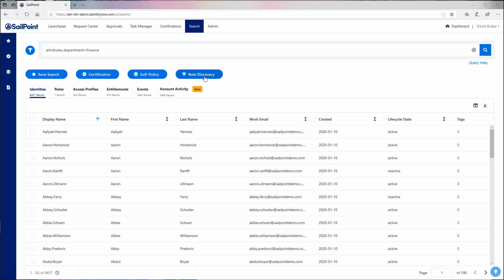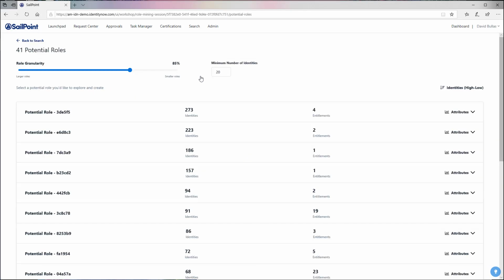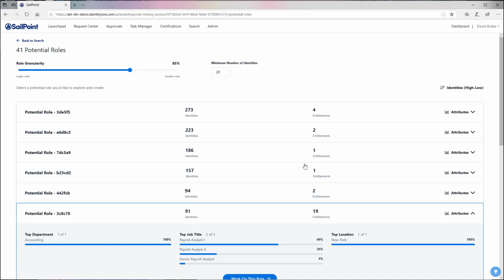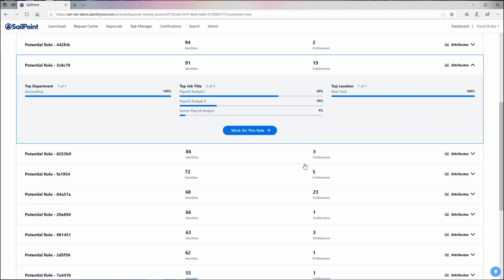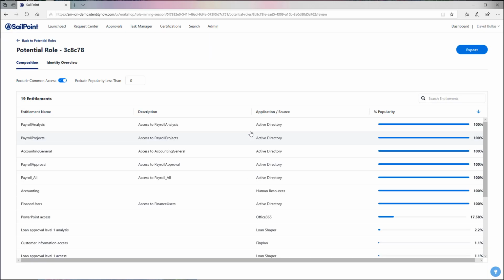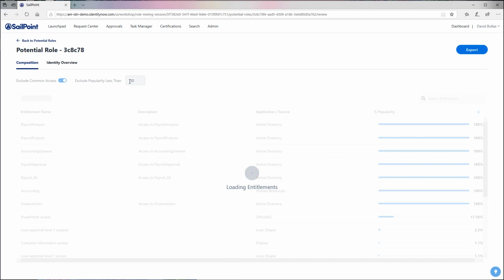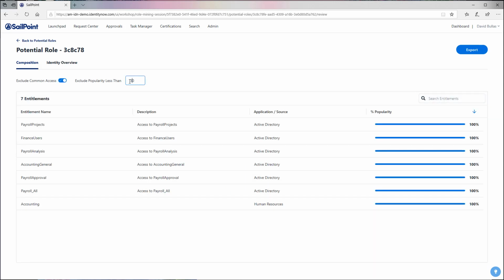Build better roles with Access Modeling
See how SailPoint’s Access Modeling lets you instantly create and implement enterprise role models that align with the needs of your business.